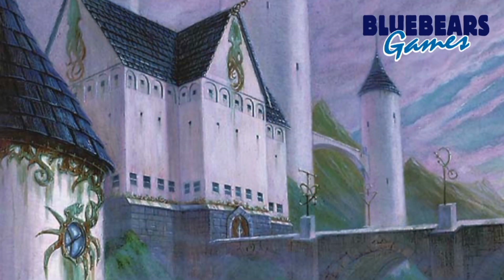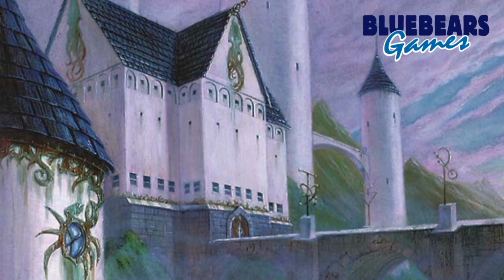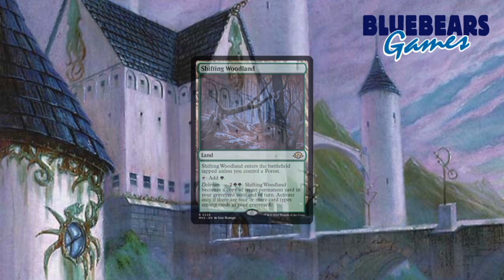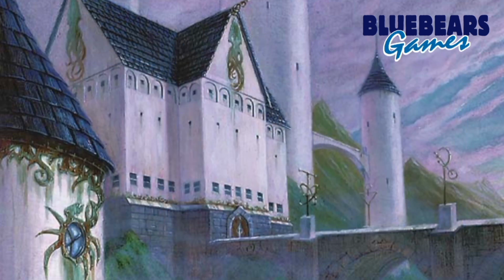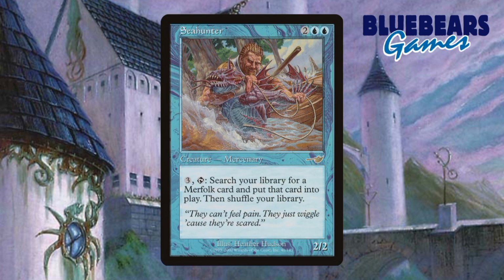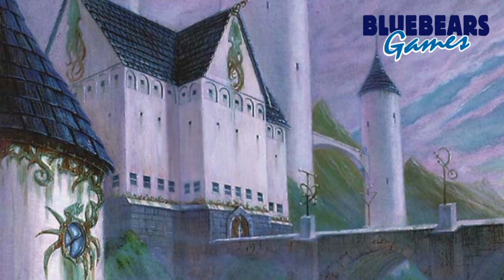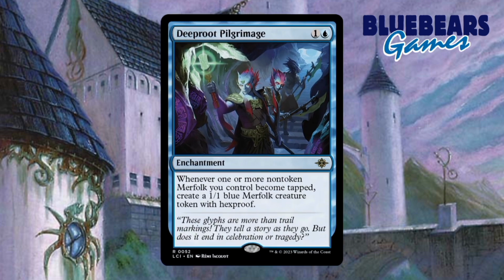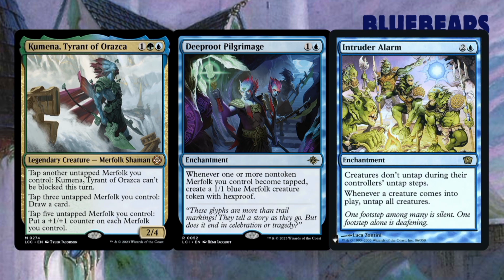Explorers of the Deep | Magic the Gathering Lost Caverns of Ixalan Commander precon upgrade guide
Today's video is my upgrade guide for the Lost Caverns of Ixalan Explorers of the Deep Commander precon. For this guide I will give a few suggestions on what to both take out and swap in to make this deck a little better than what it was out of the box. Enjoy and then be sure to join me next week where I will be doing this all over again for the Veloci-Ramptor precon.

-share any of my content on your socials and/or

-super thanks
-channel memberships
-decks you may see on the channel directly from me on the bluebears games facebook
and/or

Anything you can do to help support my small channel is greatly appreciated and I hank you for it.